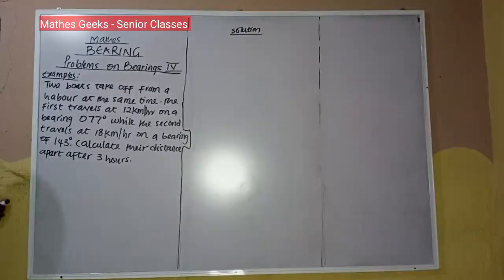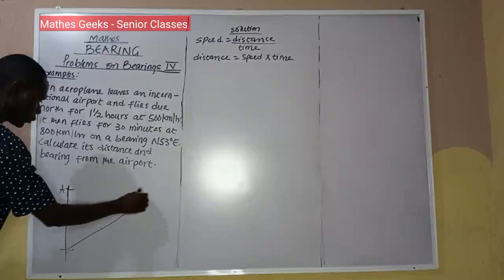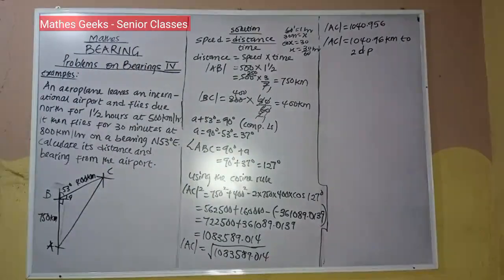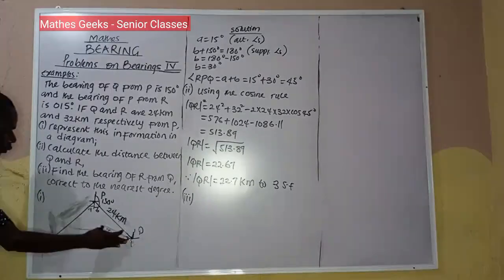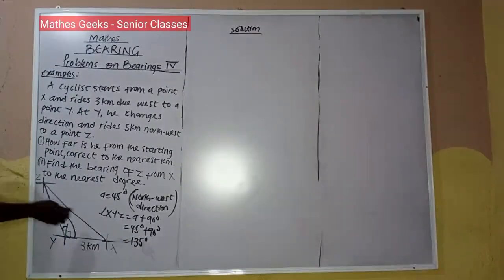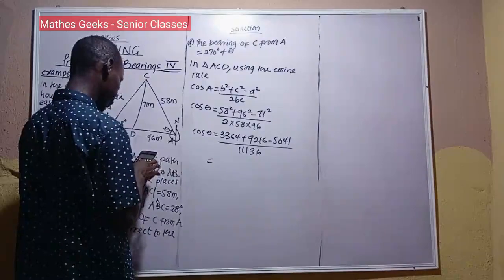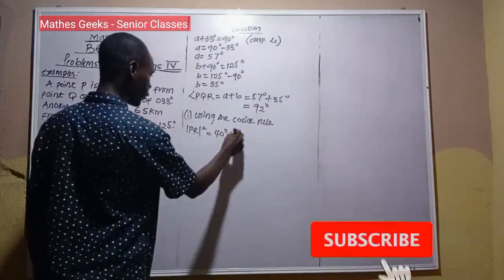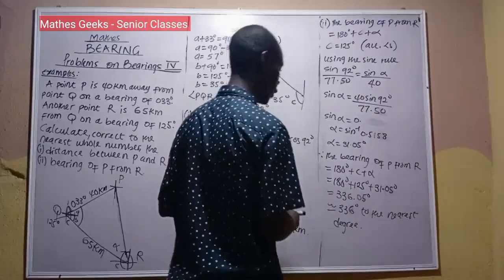Bearing and Distance | Problems On Bearings IV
Welcome to this mathematics tutorial on Bearing – Problems on Bearing. Bearings are an important topic in secondary school mathematics, and many students struggle with solving bearing problems in exams. In this video, we will carefully go through different bearings questions and answers, showing you step-by-step how to solve them with clarity and accuracy.

If you are preparing for WAEC, NECO, JAMB, GCSE, IGCSE, or any other school examination, then mastering problems on bearings is a must. This lesson will give you the confidence you need to solve even the most challenging questions.

🔑 What you will learn in this video:

How to interpret bearing questions in mathematics

Step-by-step methods for solving bearings problems

How to use diagrams, compasses, and angles correctly in bearings

Worked examples of exam-style questions on bearings

Tips to avoid common mistakes students make in solving bearings problems

This maths bearings tutorial is designed for students, teachers, and exam candidates who want to improve their skills in solving bearings questions. With clear explanations and worked-out solutions, you will see how to approach bearings problems systematically and confidently.

📘 By the end of this video, you will understand how to solve bearing questions easily and score higher marks in your mathematics exams.